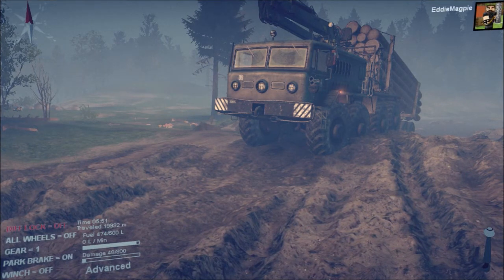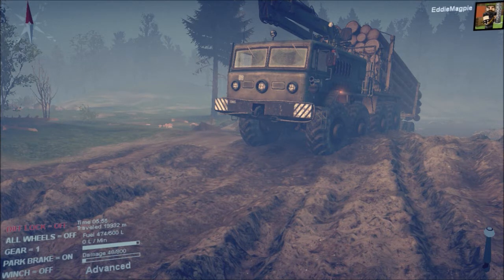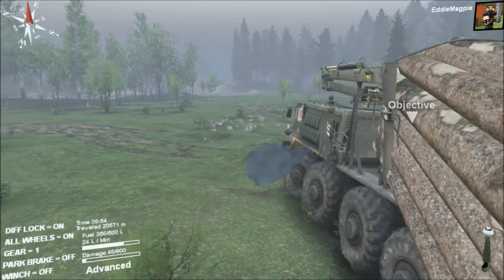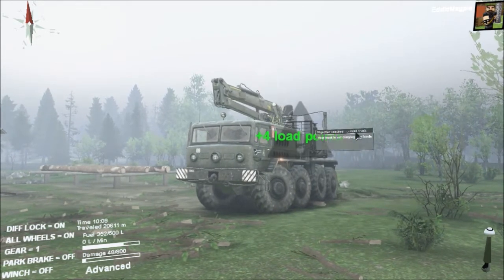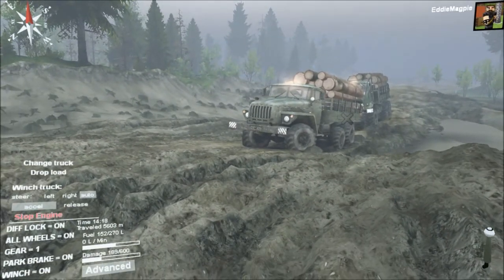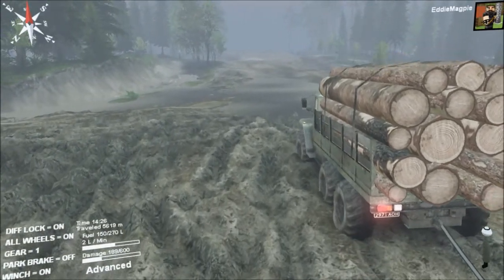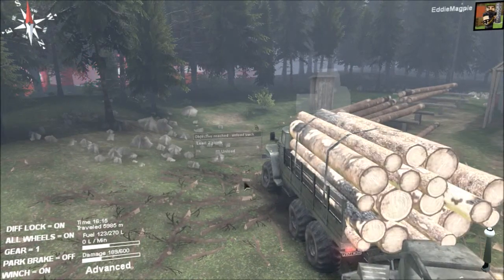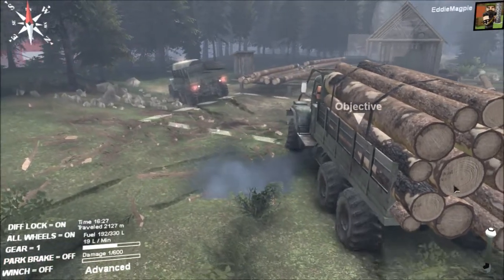Eddie Plays SpinTires: River Map Last Logs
Completing the River map last logs run for the fun of it after a couple of days good mudslinging .

Please excuse the reduced quality Graphics and the occasional framerate drops as I have a lower spec PC but still enjoy playing and recording this game.

Twitter. @EddieMagpie